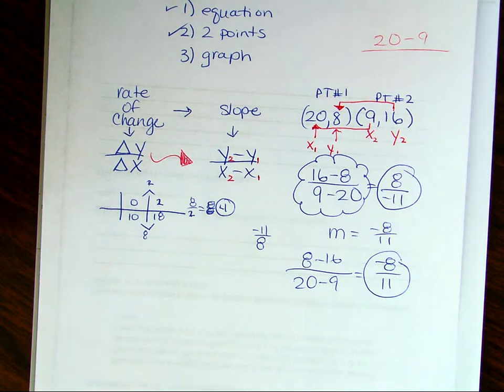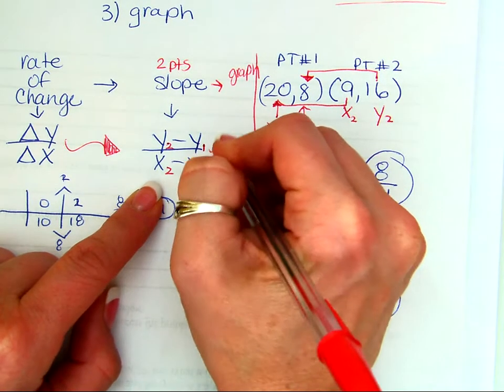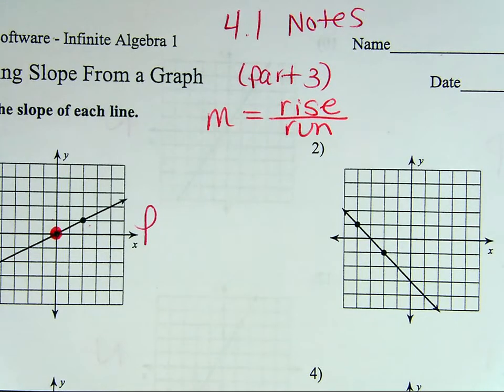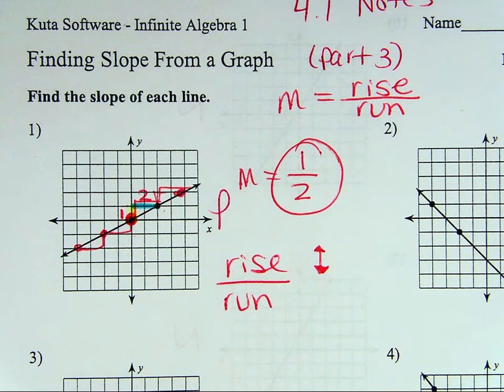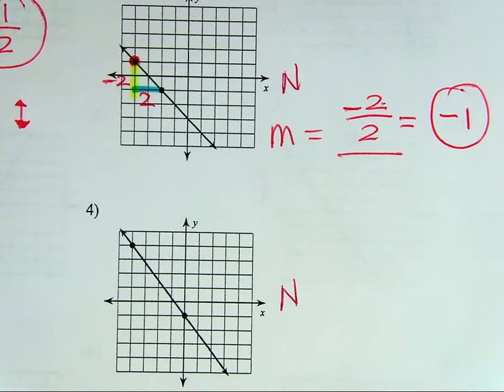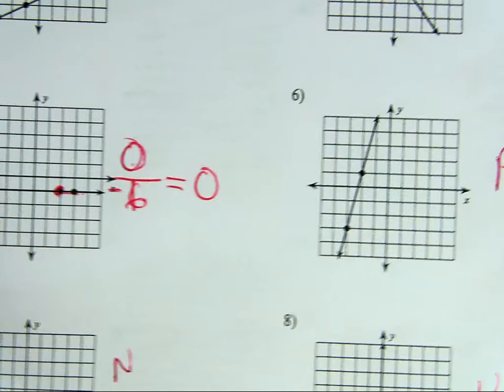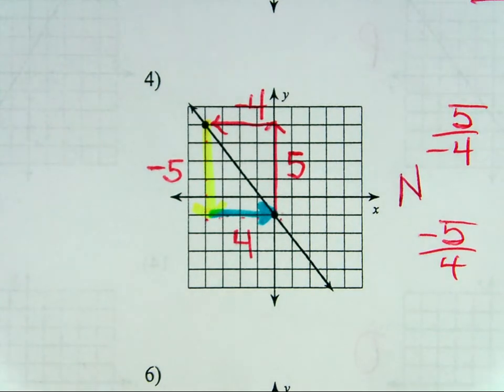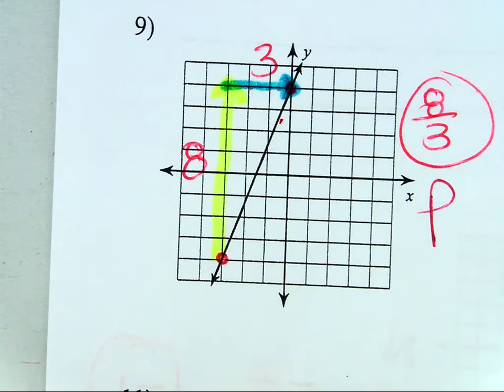Algebra 4.1 (part 3): I can find slope from a graph.